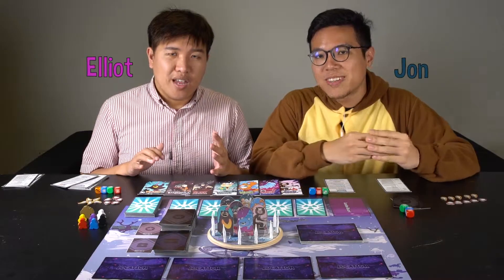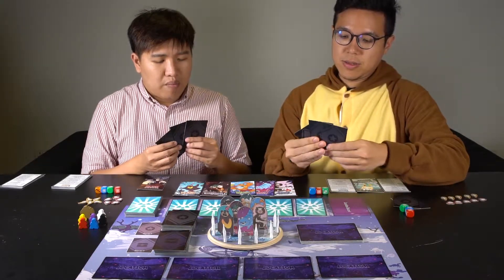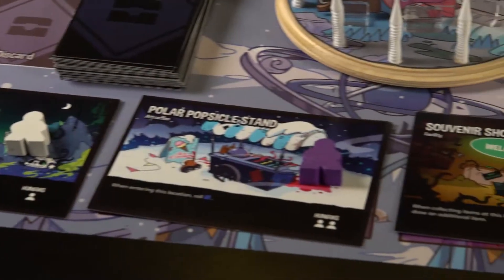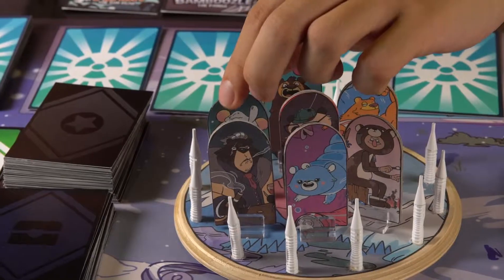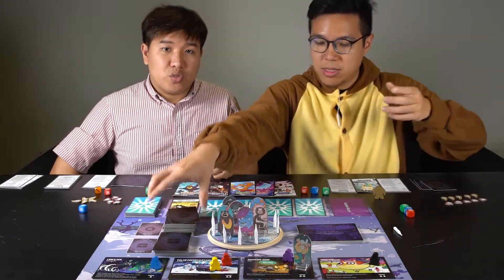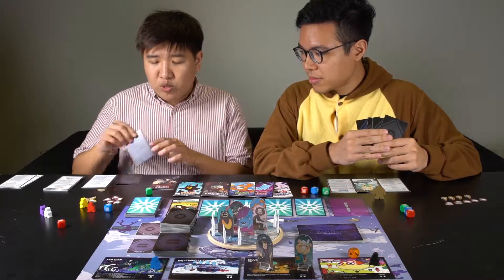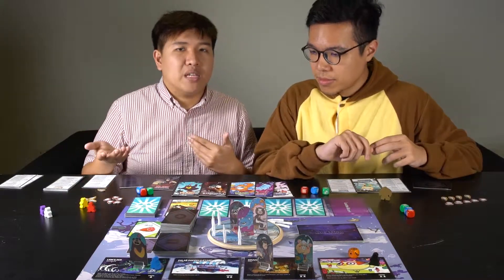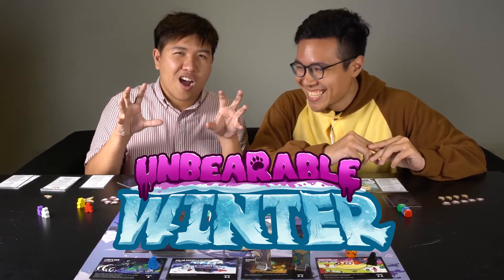Unbearable Winter - How to Play Tutorial (Betrayal Mode)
In this video, we teach you the basics of Unbearable Winter for Betrayal Mode. This mode is set up for 4-6 players, with 1 player playing the secret bad bear. The objective is for the good bears to overcome 5 days of the nuclear winter, with at least one of them surviving. As for the bad bear, the idea is not to get caught while causing as much mayhem as possible.